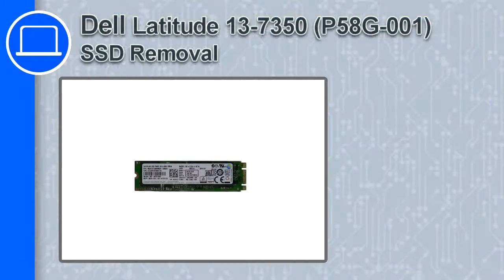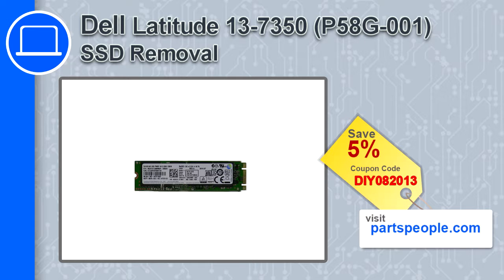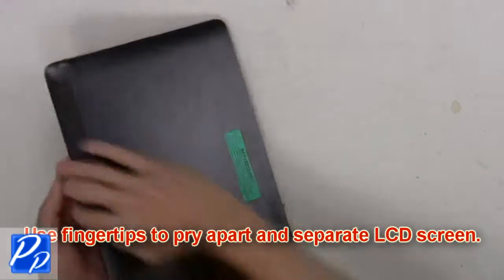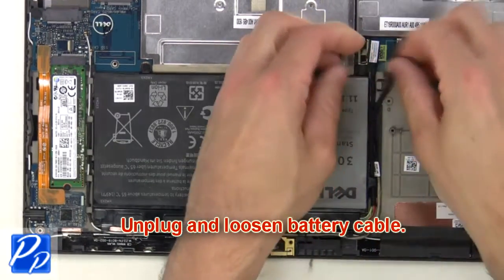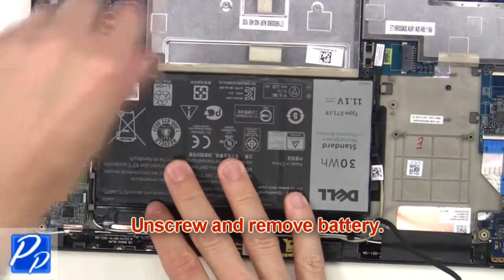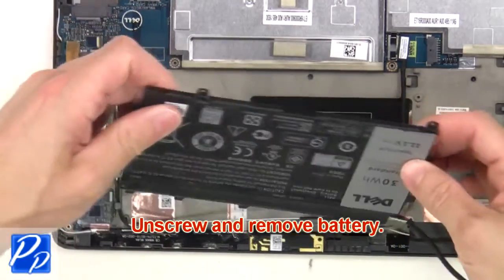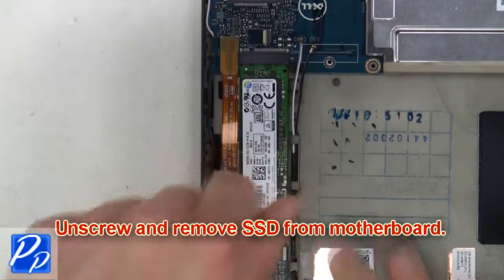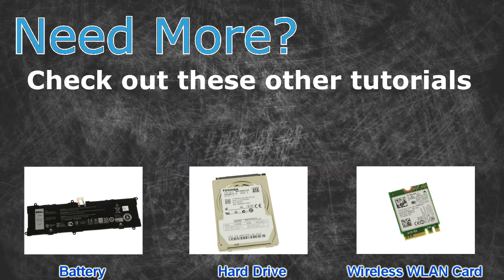Dell Latitude 13-7350 (P58G-001) Solid State Drive How-To Video Tutorials